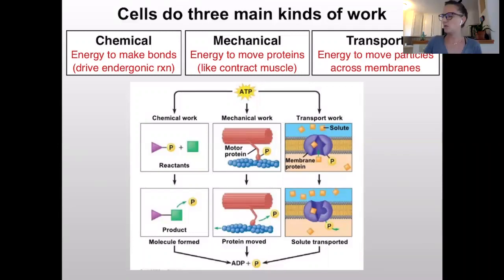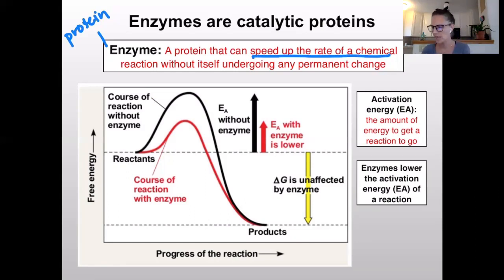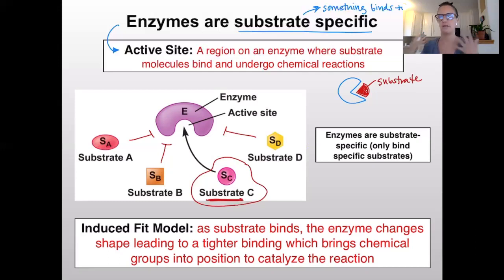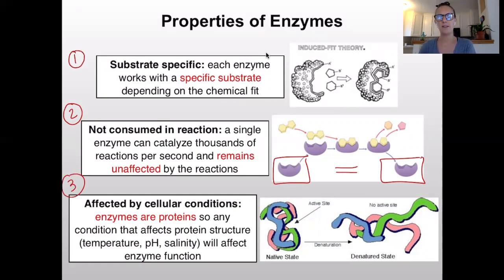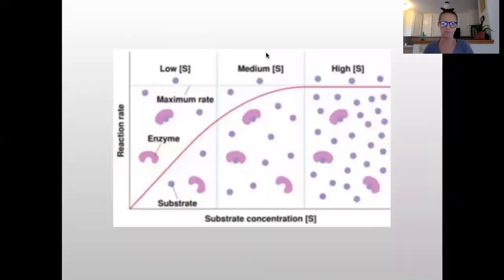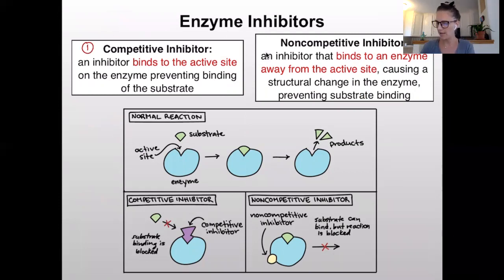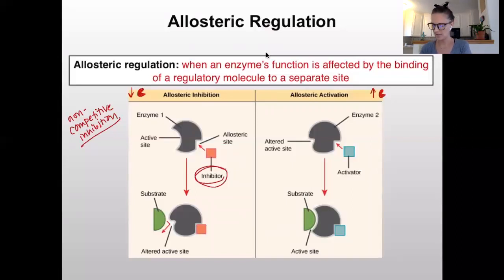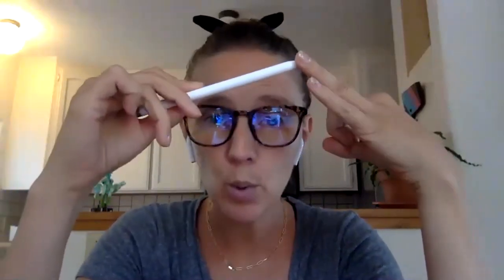SCREENCAST Energy and Enzymes2